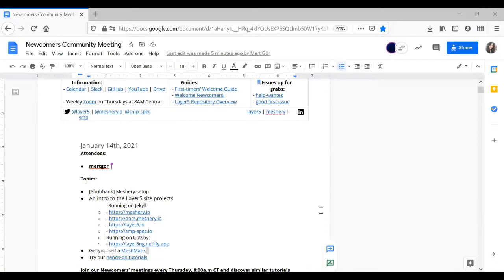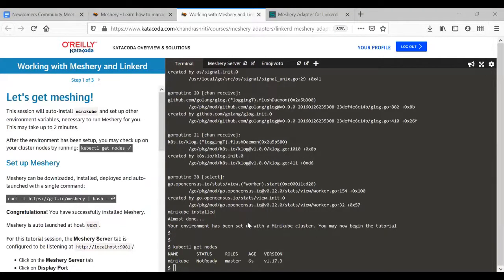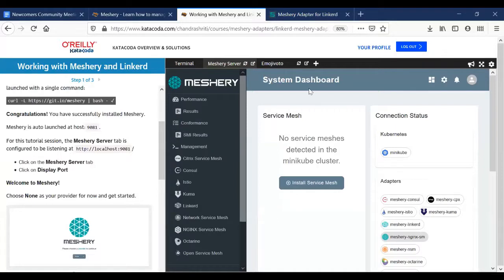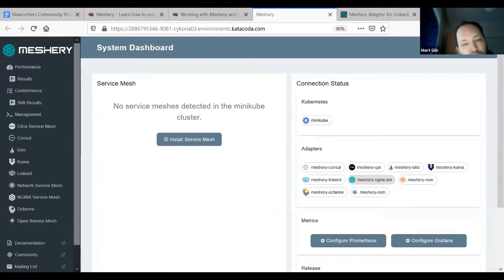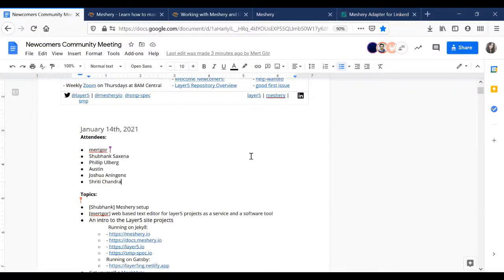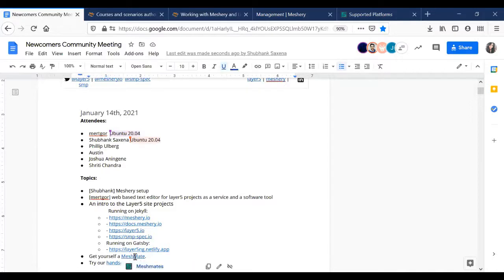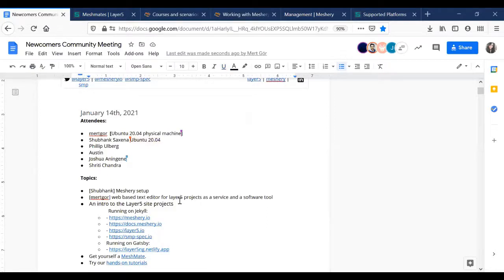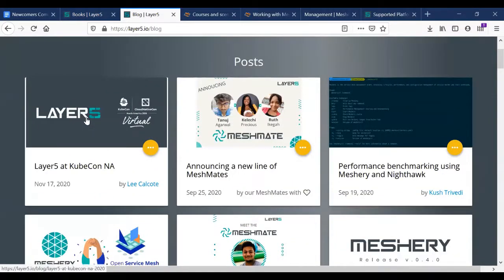Layer5 Newcomers Meeting (Jan 14th, 2021)